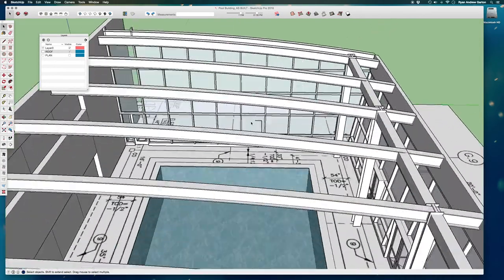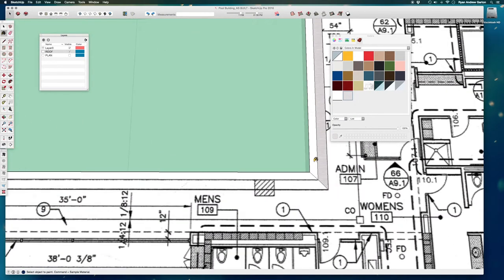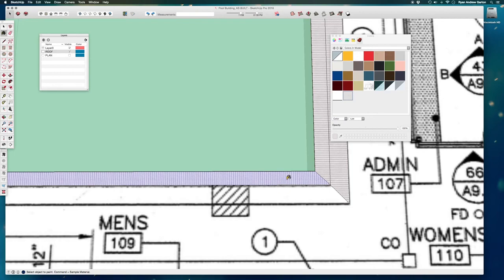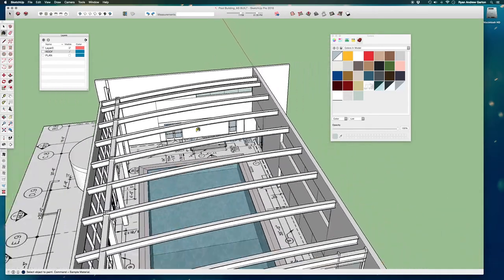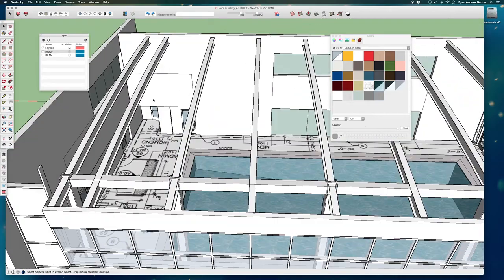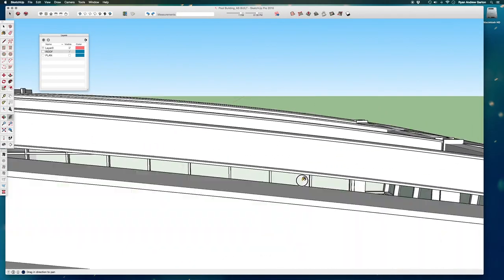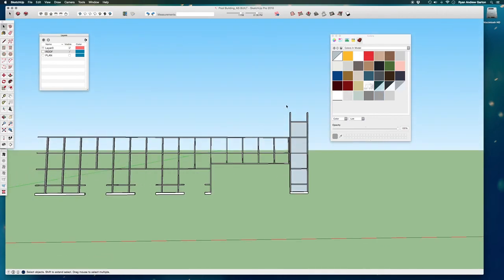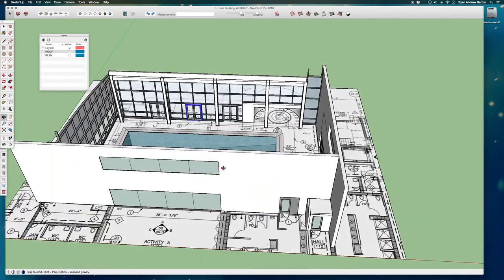01 Model 1 Video 18 Materials Using Default 2